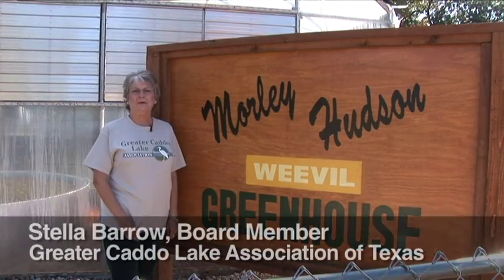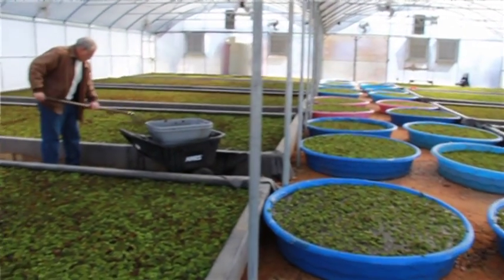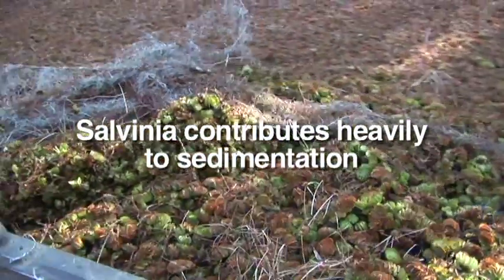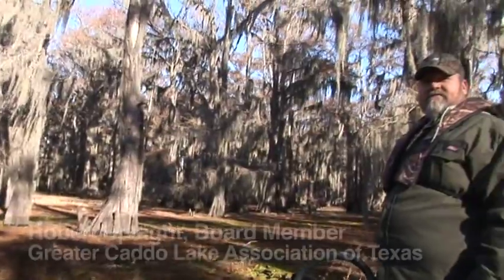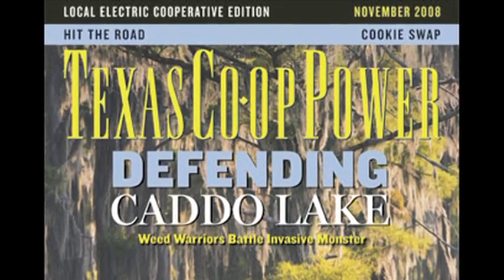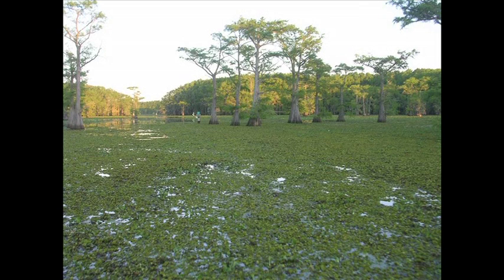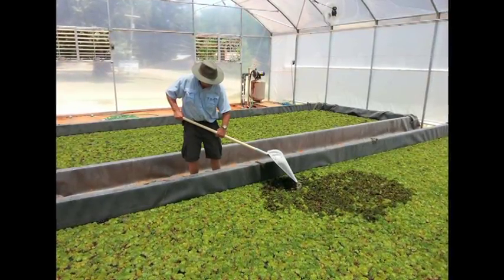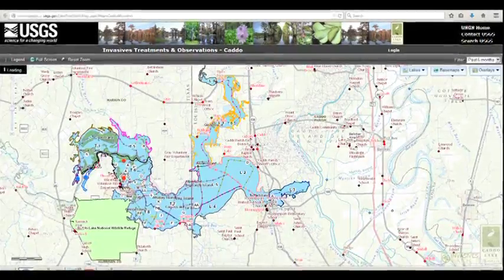Fear No Weevil version 2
How the Greater Caddo Lake Association of Texas and the Caddo Lake Institute are working to control the invasive aquatic plant giant salvinia by growing salvinia weevils at Caddo Lake.